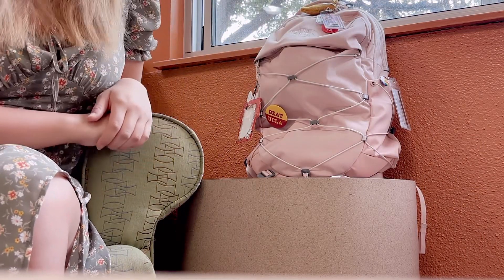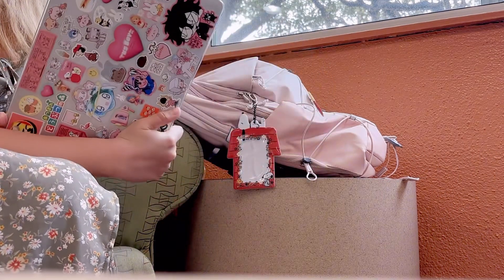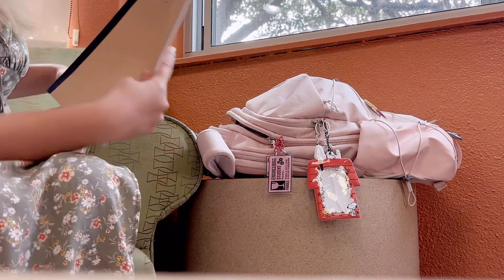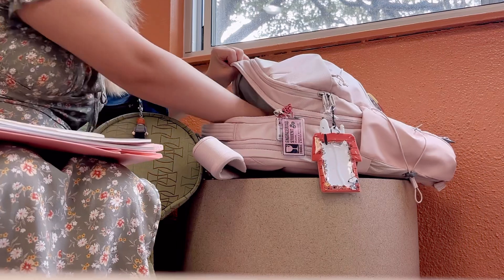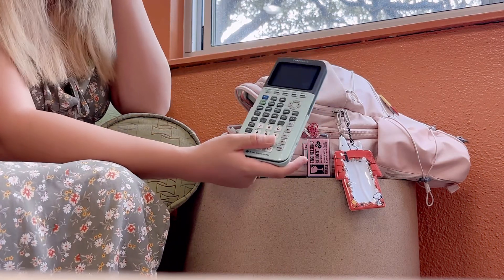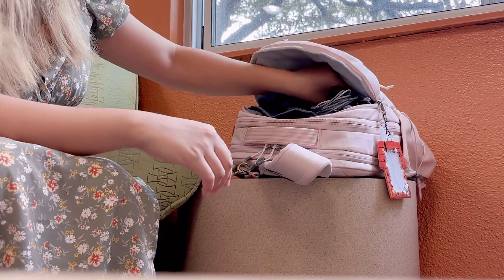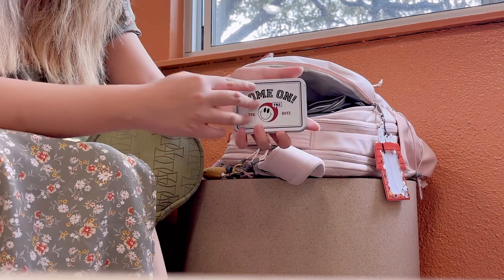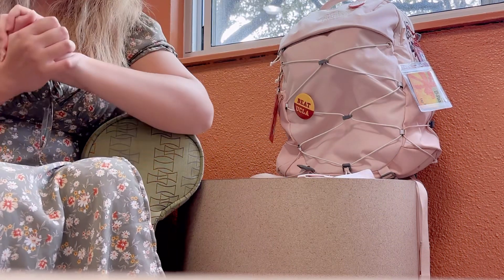what’s in my backpack 📐 2nd year engineering student, university bag!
♡ open me !! ♡

hello everyone! we’re a little deep into school season now and i wanted to show you all the contents of my backpack ₍ᐢ.  ̫.ᐢ₎ as an engineering student who lives a bit of a distance from campus i have to makesure my bag is maximized in efficiency with the best but also most comfortable items…! i hope you all enjoy this video!!

anything not listed ^^ was either a gift or bought in person so i’m not sure where one would get it online…

♬┊ music
5am (animal crossing new horizons)